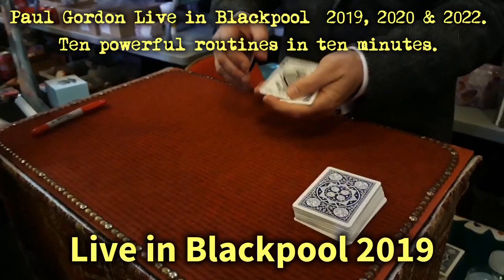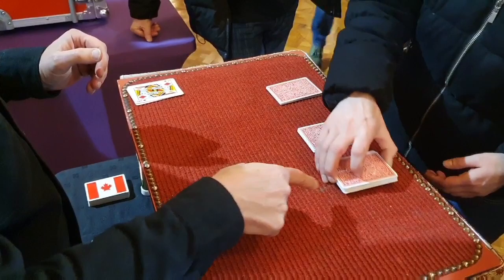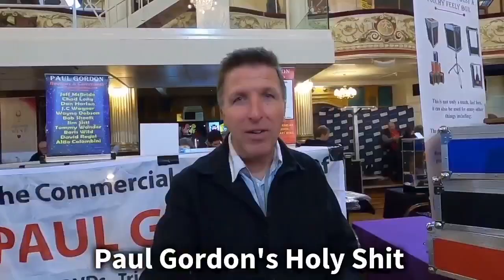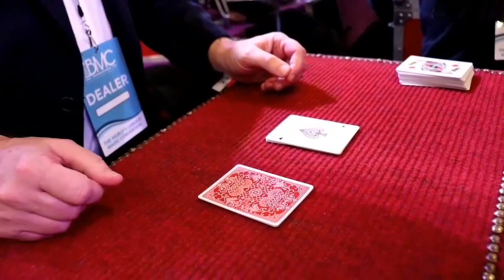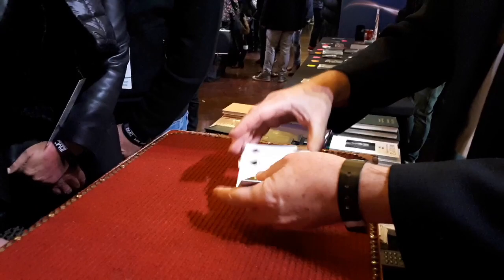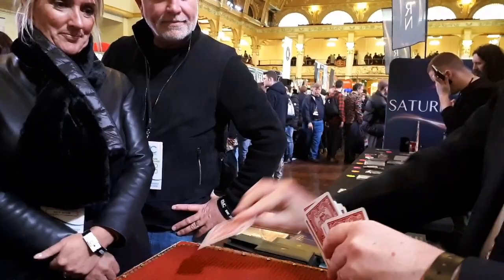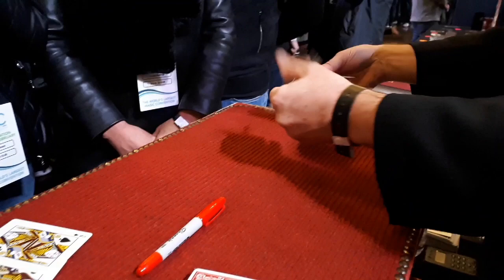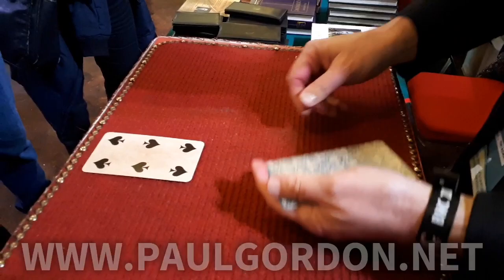Paul Gordon Live in Blackpool 2019, 2020 and 2022. Ten Card Magic Routines in Ten Minutes.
for info about Paul Gordon's magic books, tricks and downloads. Top-quality hardback books include Gold Dust, Gold Dust Companion, Gold Dust Finale, Quidnunc, Article 52 and Card Startlers.